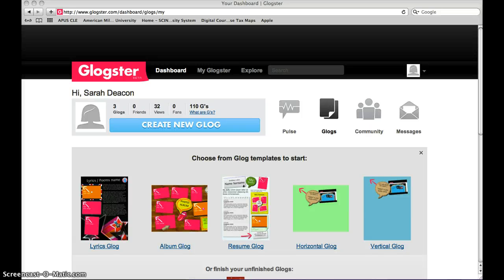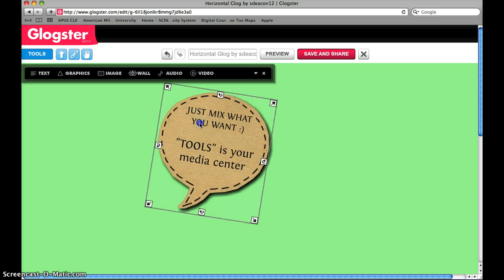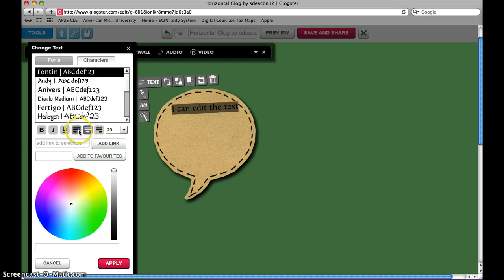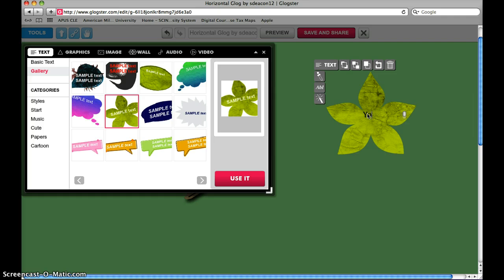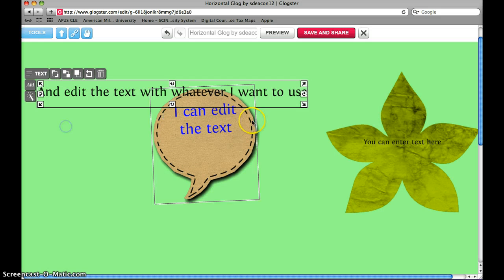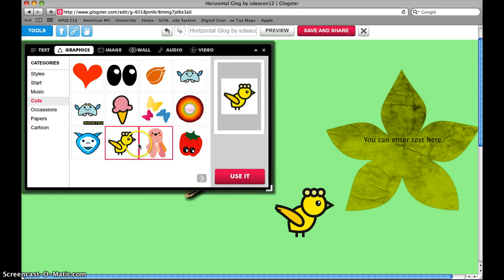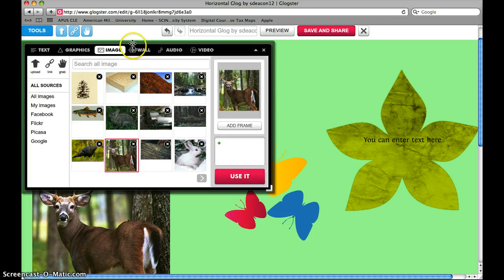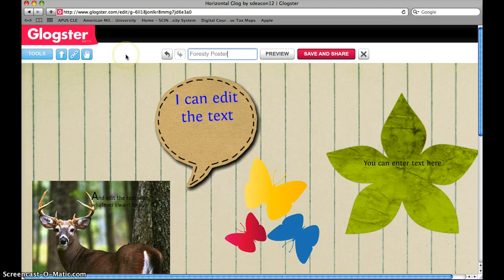Glogster for Forum Posting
How to use glogster, the basics